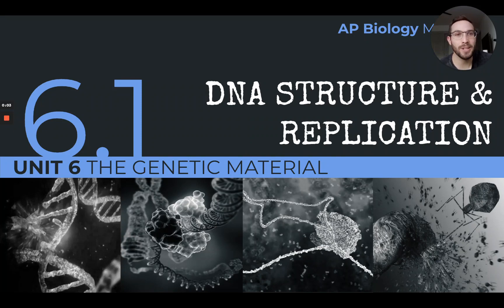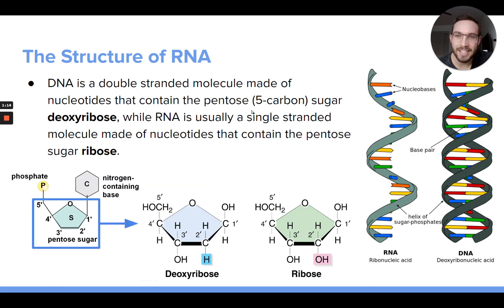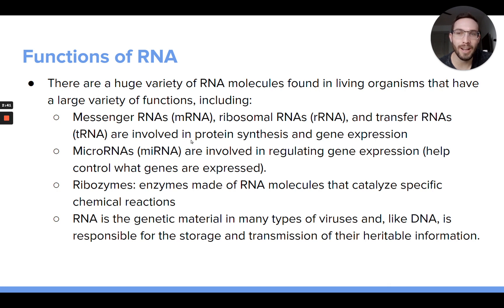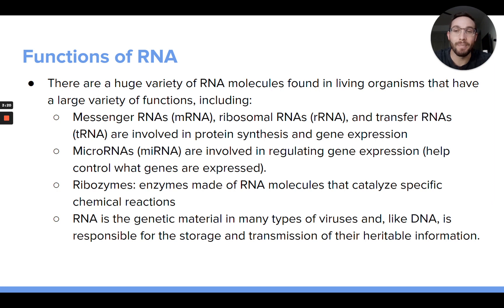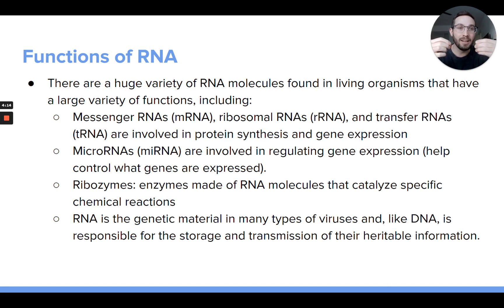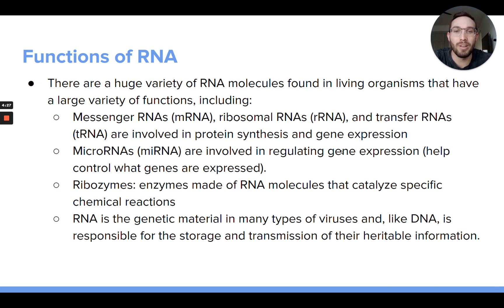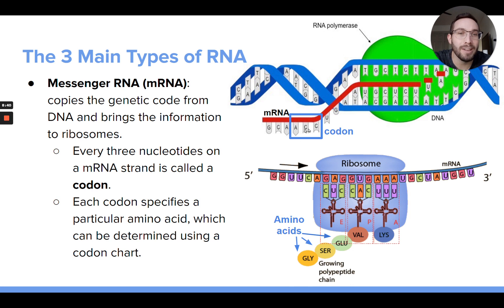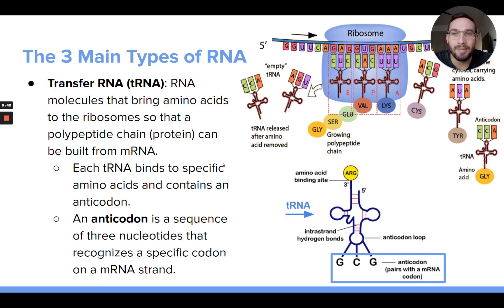AP Biology: The Structure and Function of RNA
Unit 6.1 DNA Structure & Replication
Topic 4: The Structure and Function of RNA